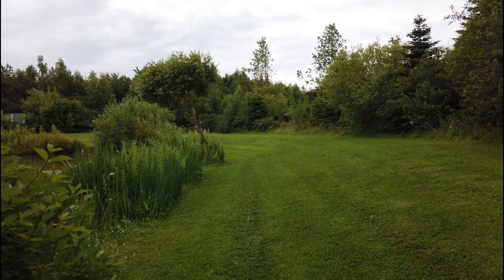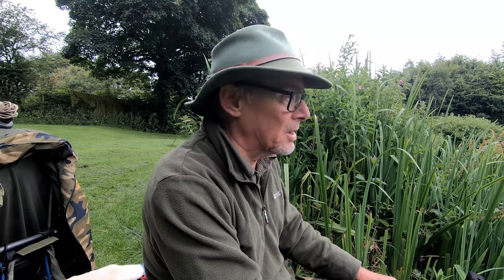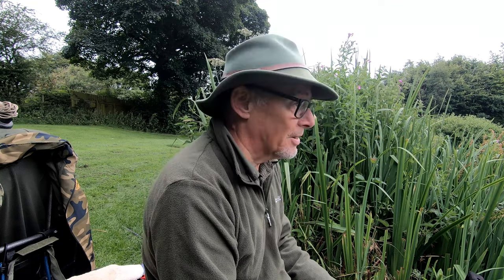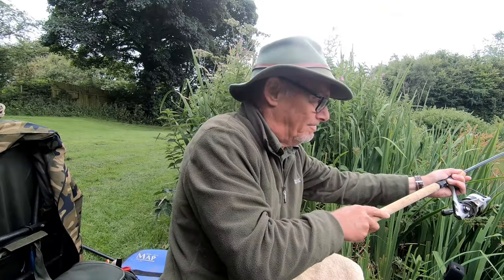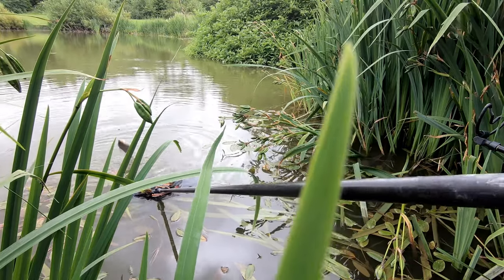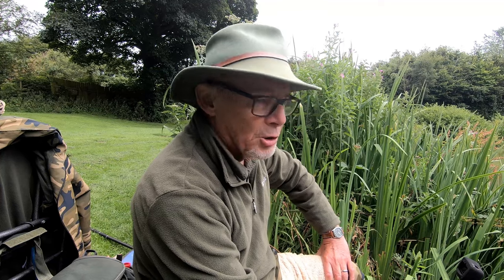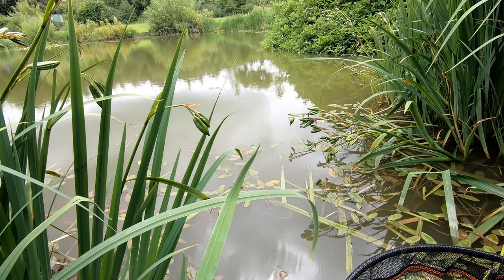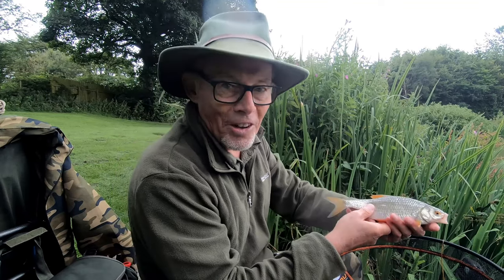An Anglers Diary with A Moment in Time Channel - Chapter 116 - Crucian Carp Fishing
At last, back on the bank for a first session since my fishing was interrupted by a visit to the NHS. Having put my time convalescing to good use at the University of You Tube, a brand new water and hopefully a new Crucian Carp fishery. A very steep learning curve today.